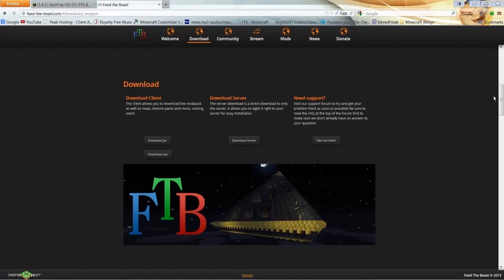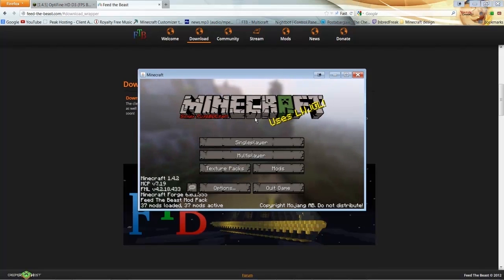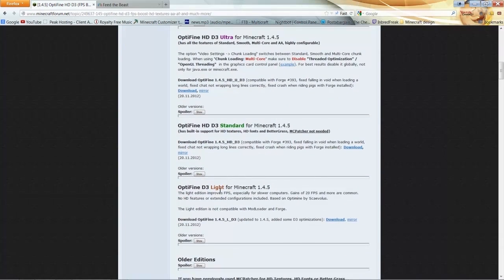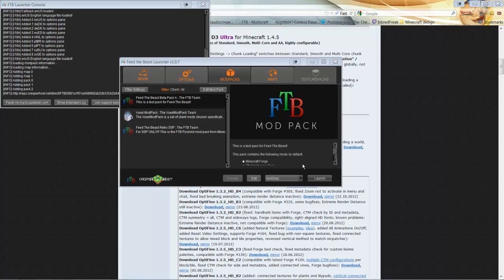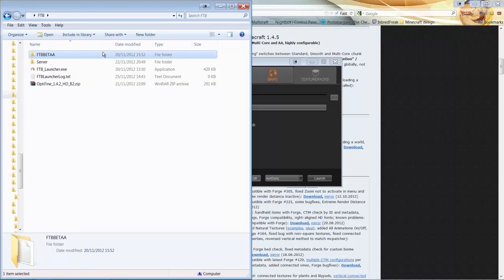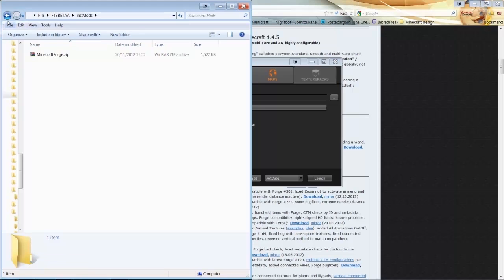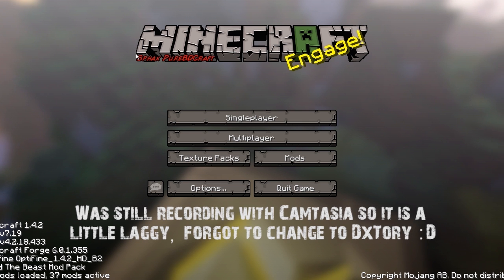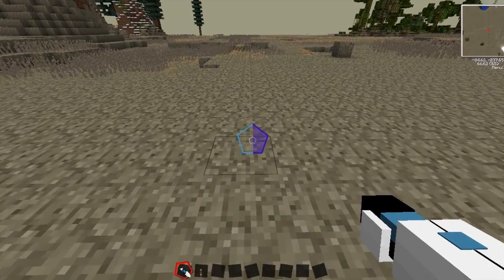FTB - How to install Optifine (1.5)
Optifine is not originally part of the "Feed The Beast" also know as "FTB" mod pack, so you need to install in separately and this is how! I hope you found the tutorial easy to watch and follow :D

My personal FTB series!